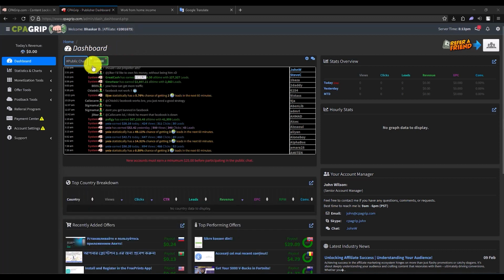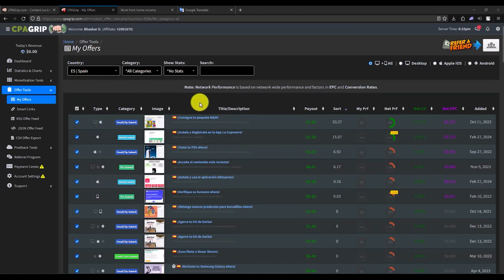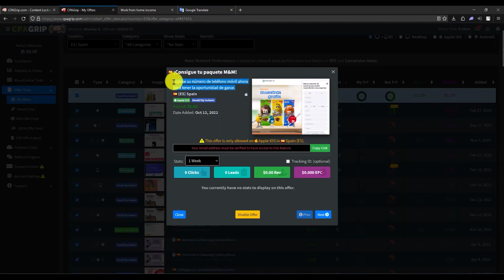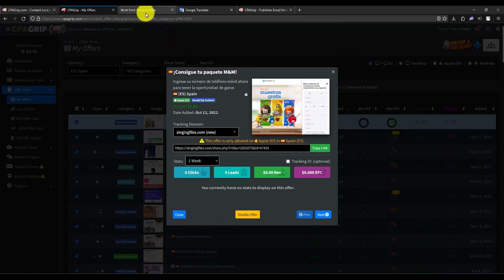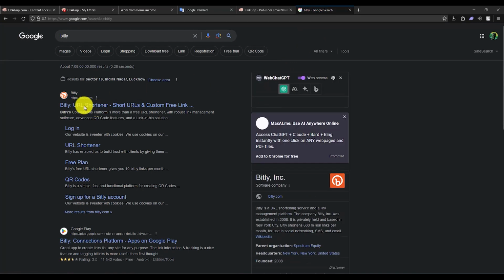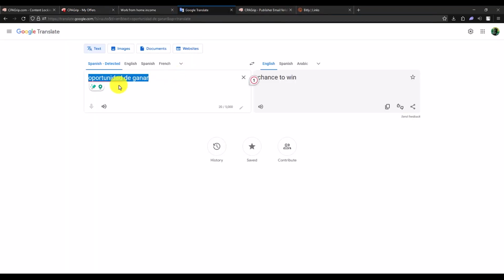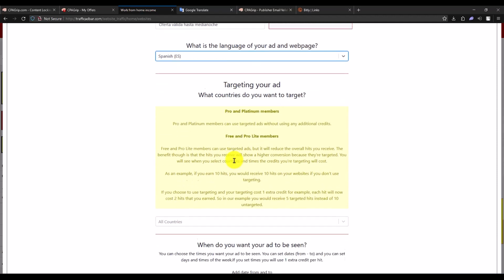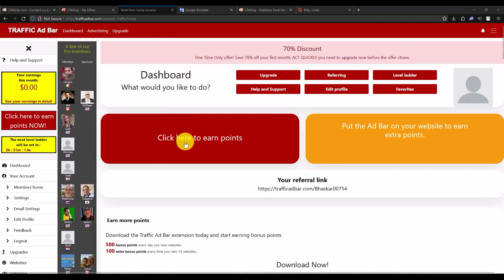How to Make Money Online 2024 With Google Translate! | ($500 A DAY)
How to Make Money Online 2024 | Get Paid $2,22 every 120 Seconds!

Ready to make money online consistently and effortlessly in 2024? You're in luck! In this tutorial, we'll unveil a unique method that allows you to make $2.22 every 120 seconds using Google Translate and CPA Grip, offering a simple and effective way to generate passive income from the comfort of your home.

With the combination of Google Translate and CPA Grip, you can tap into a powerful strategy for earning money online through CPA (Cost Per Action) marketing.

Join us as we walk you through the step-by-step process of making money online with Google Translate and CPA Grip in 2024. From selecting profitable offers to creating engaging content and driving traffic, we'll cover everything you need to know to get started and succeed.

Discover how to leverage the global reach of Google Translate to target audiences worldwide and maximize your earning potential with CPA Grip's vast network of offers. With the right strategy and execution, you can earn $2.22 every 120 seconds, allowing you to achieve financial freedom and live life on your own terms.

Don't miss out on the opportunity to make money online consistently and effortlessly – watch our tutorial now and learn how to earn $2.22 every 120 seconds with Google Translate and CPA Grip in 2024.

Let's unlock your earning potential and pave the way to financial success in 2024 and beyond!